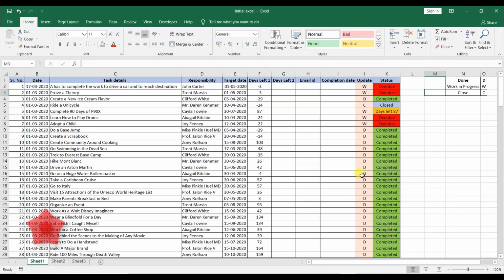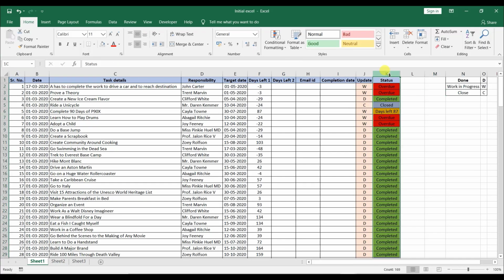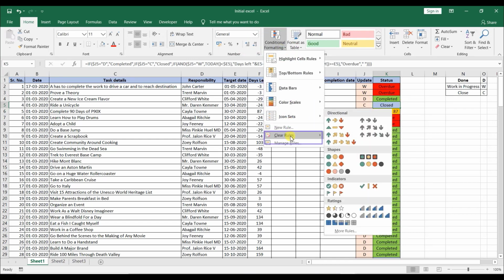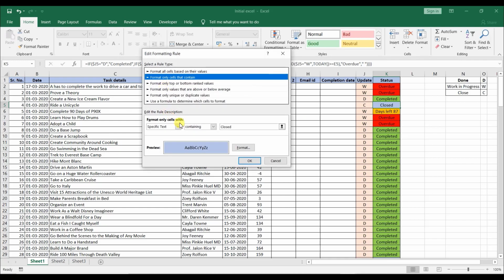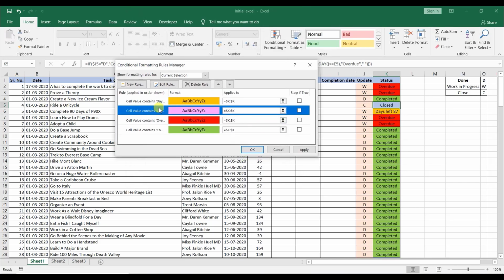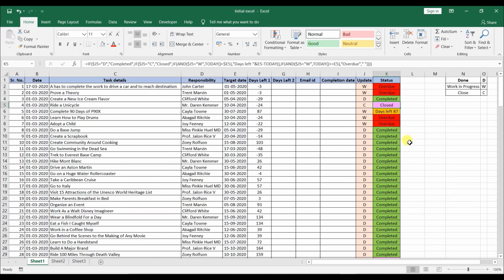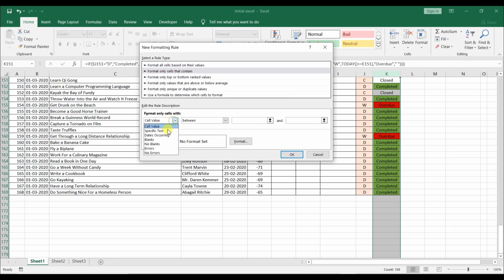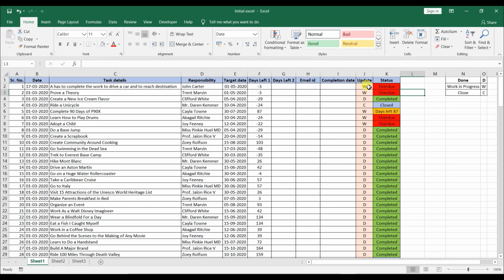Manage rule - Conditional formatting | How to edit rule in Conditional formatting | in 2 min | L11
Best Videos -